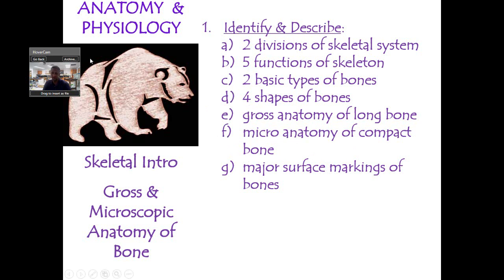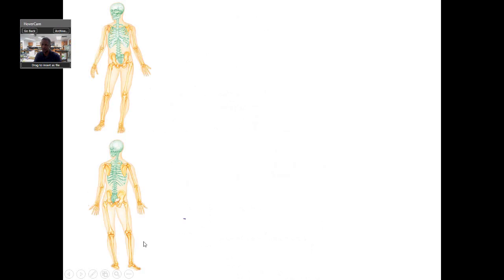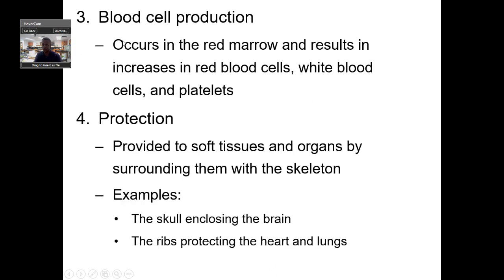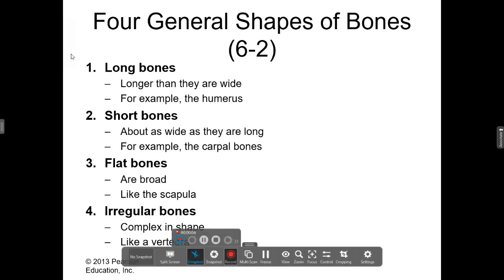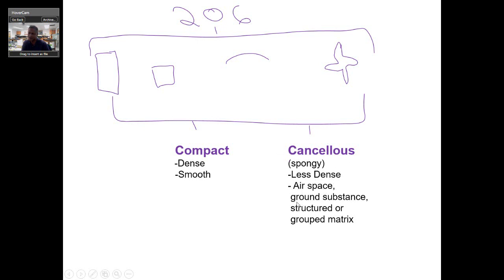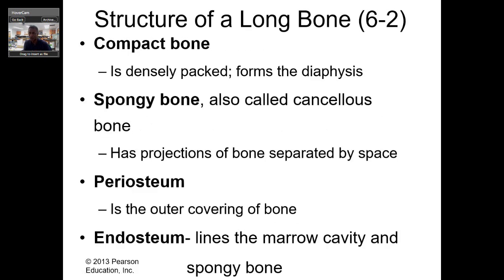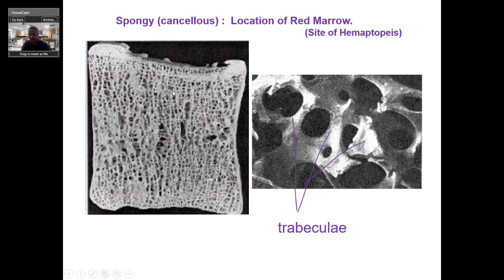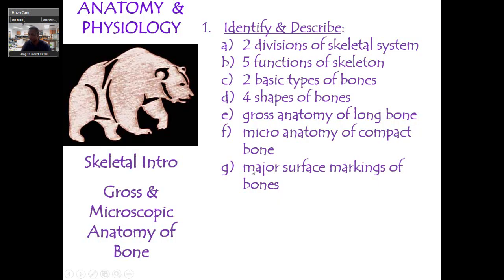Skeletal System Introduction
Skeletal System Introduction.  Class notes from day 1.